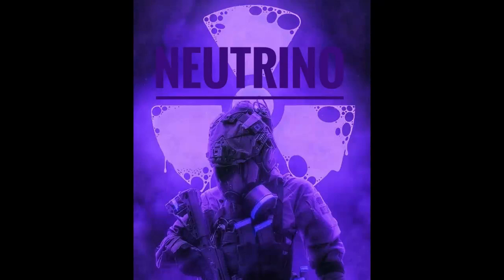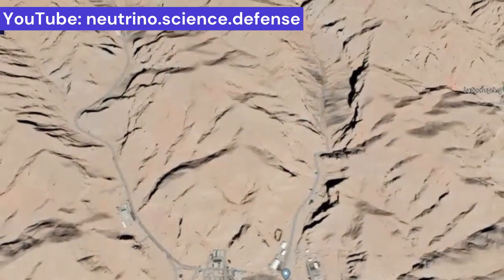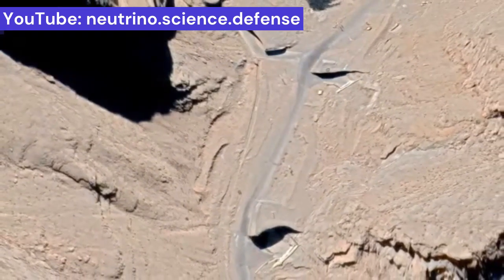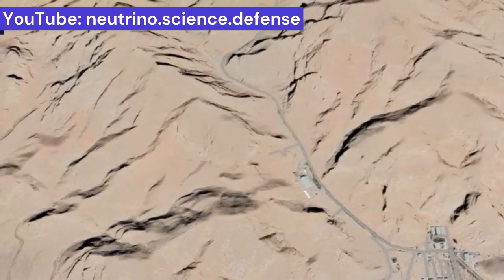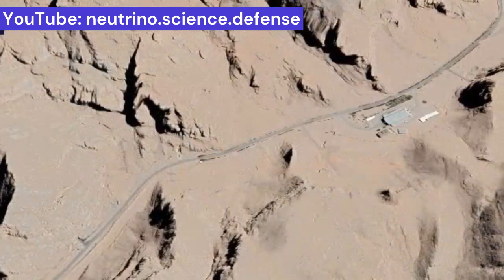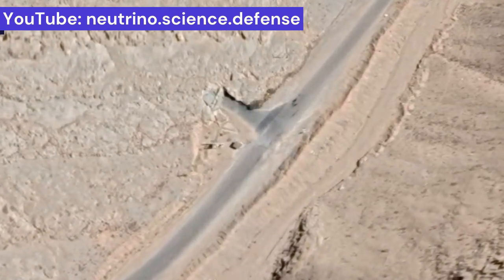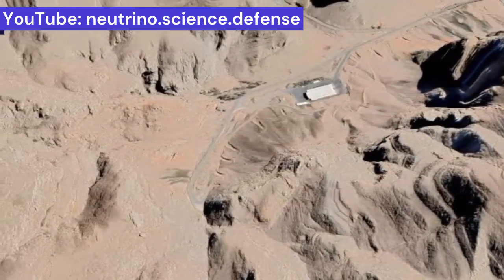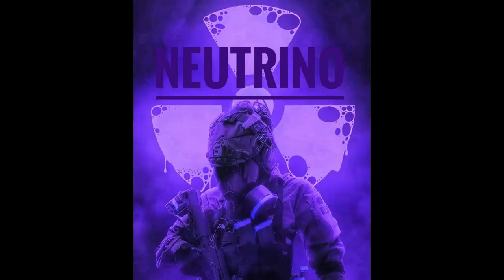Isfahan (Iran) massive under-mountain IRGC missile city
One of the Islamic Revolutionary Guard (IRGC) mega-missile cities is located approximately in the center of Iran's mainland near the city of Isfahan and is named after former IRGC commander Shahid Ahmad Kazemi. It is certainly among the most strategic missile mega-cities in Iran, and like the missile base in Shiraz, it is located in a valley several kilometers long, surrounded by hard and high mountains, and hence geographically located in a particularly valuable area. It has excellent passive defenses and is difficult for Iran's enemies to reach! This mega-city is actually dug out of the heart of the mountain into two adjacent valleys and has 13 entrances (with some of them hardened and extended) in three wide and long mountain ranges up to 560 meters.